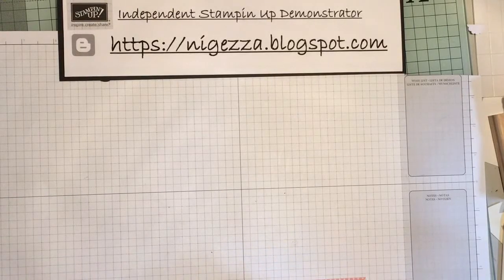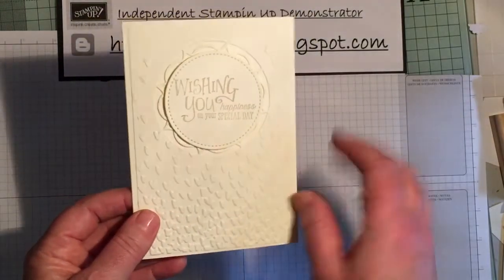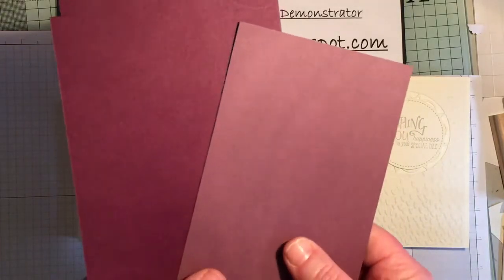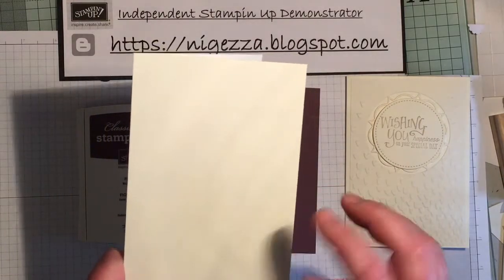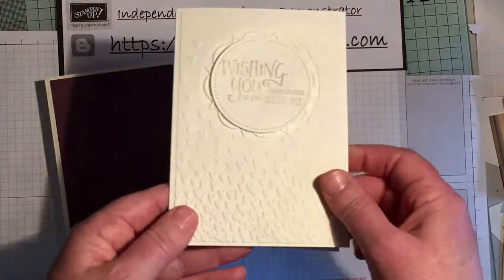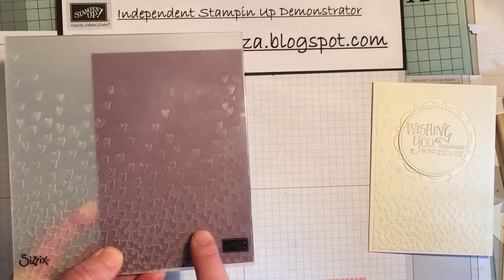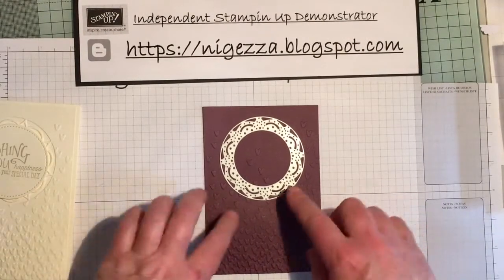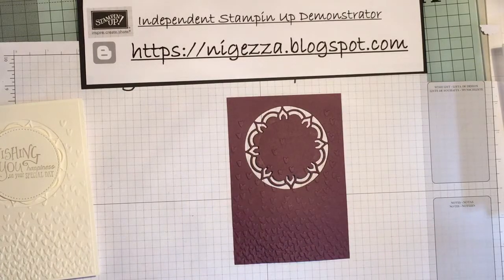Stampin Up Eastern Palace Card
I used the Eastern Palace Suite to create this card.  This is available in the new Stampin Up Catalogue out on June 1st 2017, however this suite is available for preorder on May 1st.  Its stunning and versatile.
for full detail and to shop 24/7